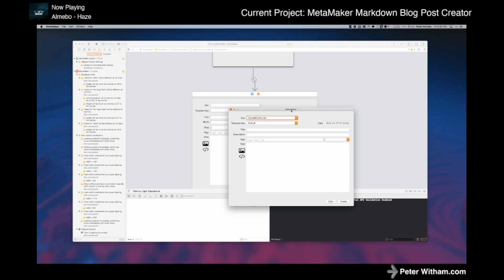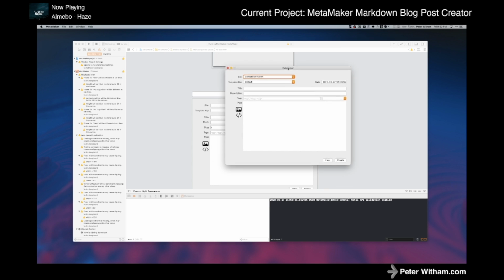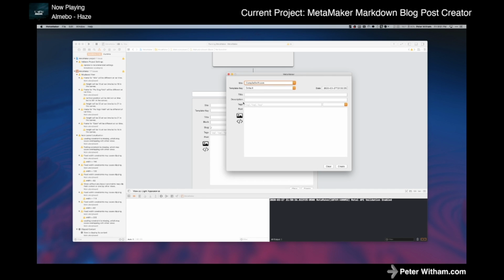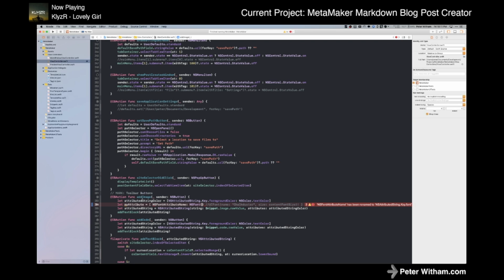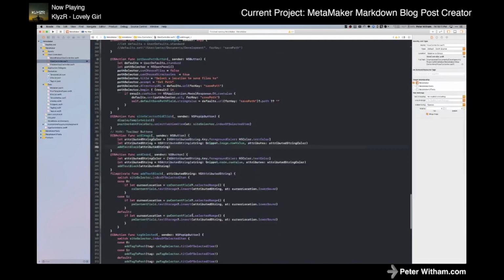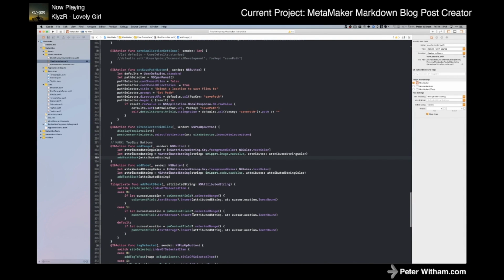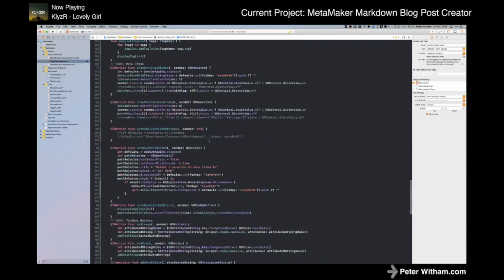macOS Application Development Fixing Attributed String Bug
This is an edited version of my live stream coding session where I work on an attributed string bug in my macOS application using Swift.

and drop by to say Hi and ask any questions or suggestions to make my code better.

Thanks!